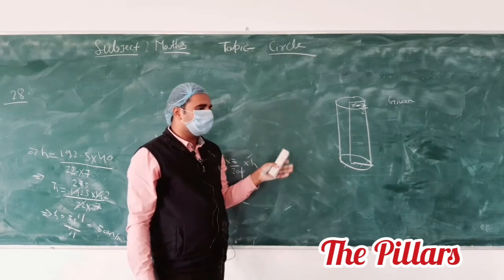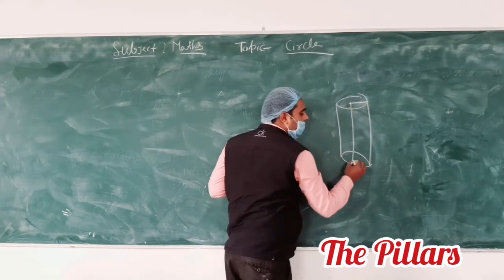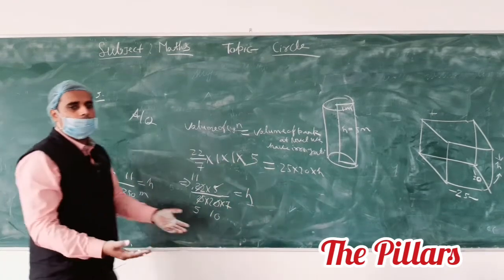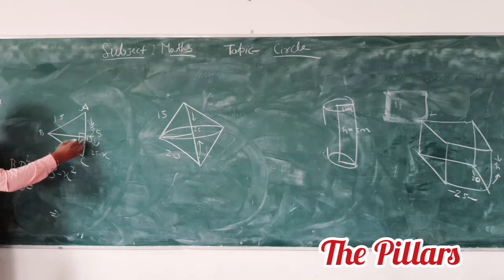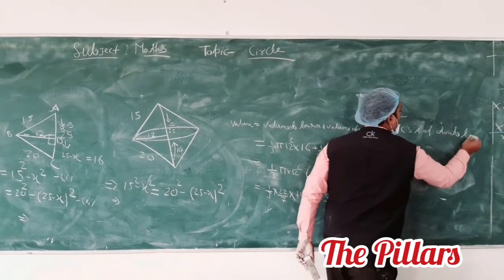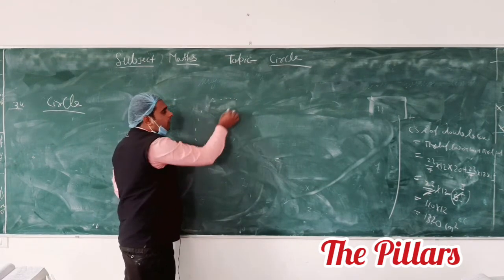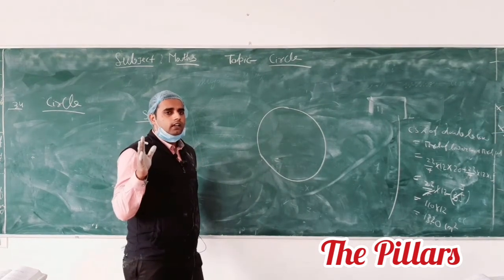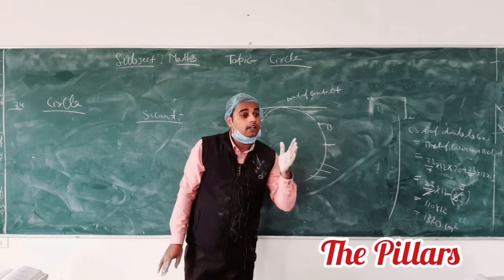Maths|Topic - circle | class 10| lecture 1